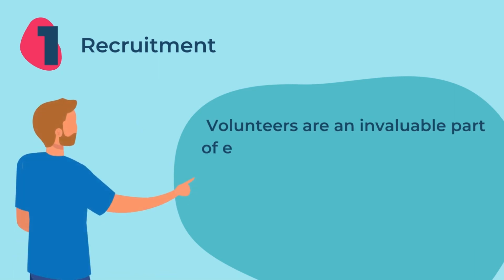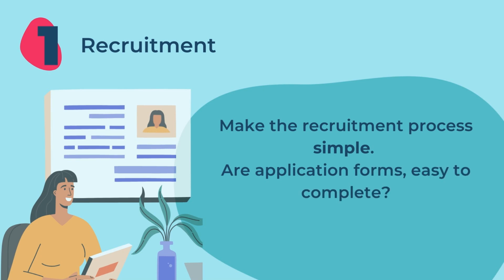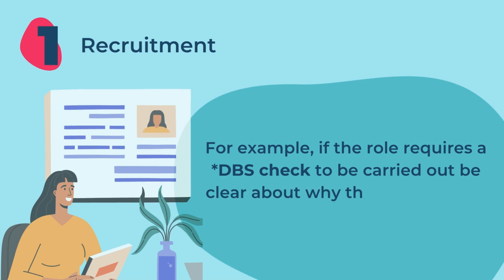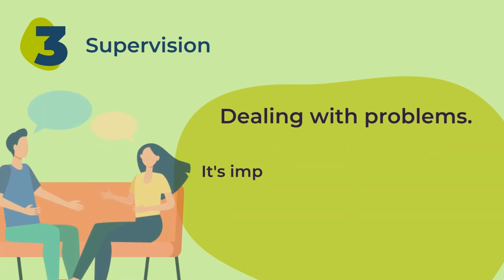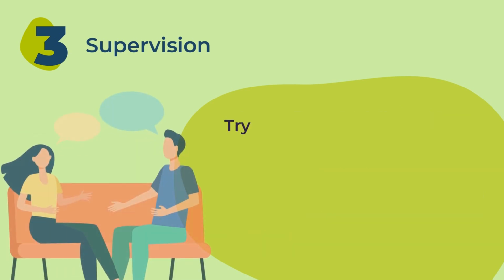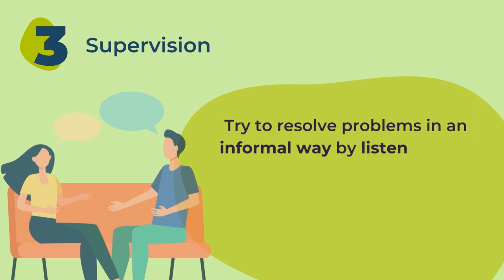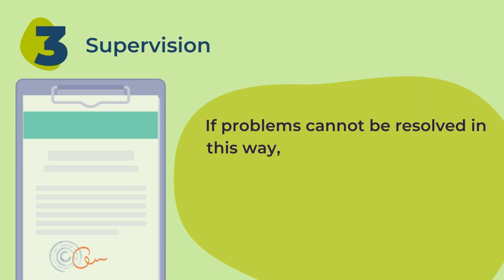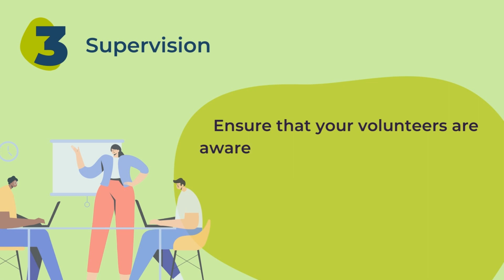Good Practice Volunteer Management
The Action Together Volunteer and Community Development team have put together this video to accompany our Good Practice in Volunteer Management factsheet, which can we can be found, along with lots of other helpful resources, on our website.

This good practice video will give you a brief summary of the key points of good volunteer management. From developing your volunteer roles, recruiting and inducting new volunteers, to ensuring your volunteers feel valued and appreciated.